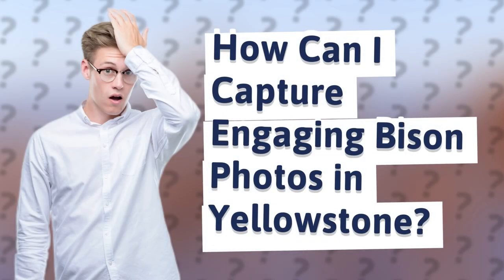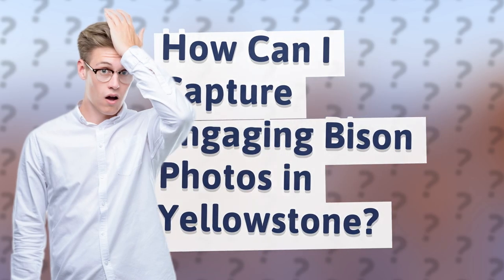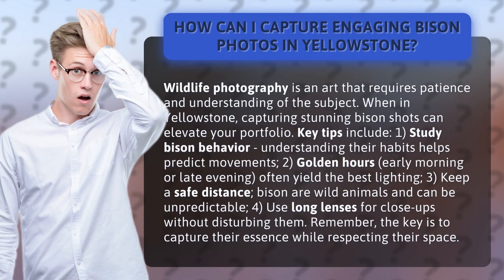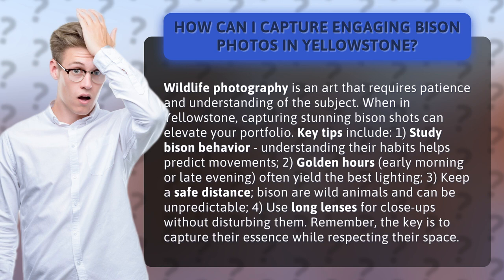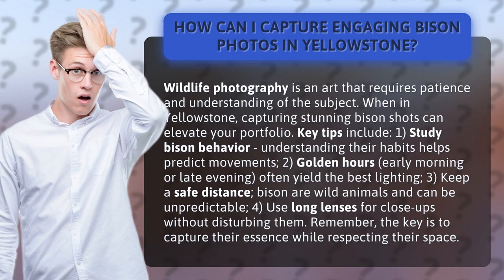How Can I Capture Engaging Bison Photos in Yellowstone?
Mastering Bison Photography in Yellowstone • Mastering Bison Photography • Learn how to capture breathtaking bison photos in Yellowstone with these expert tips. From understanding their behavior to using the perfect lighting, this video will guide you through the art of wildlife photography. Discover the secrets to getting up close without disturbing these majestic creatures and elevate your portfolio with stunning shots.